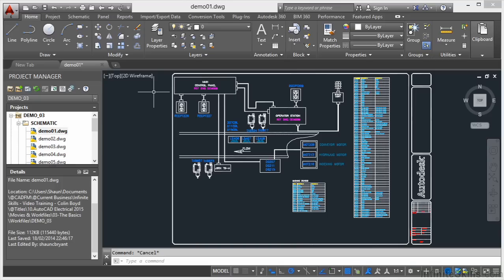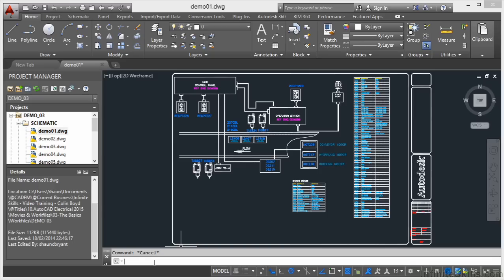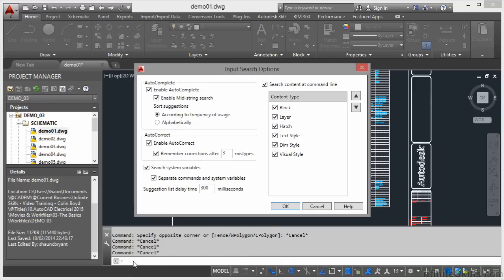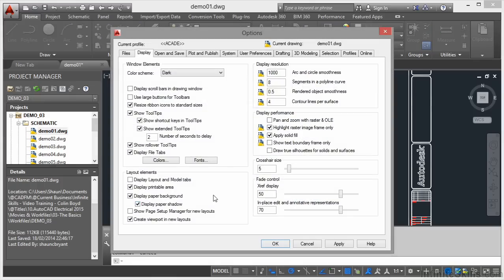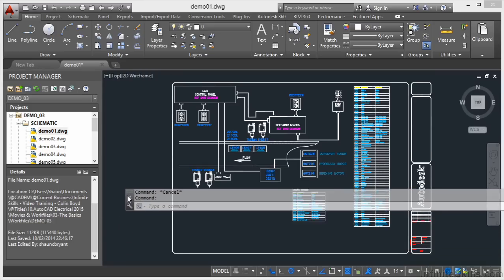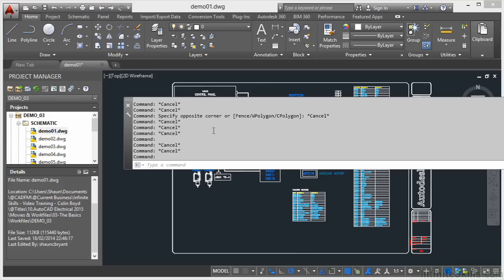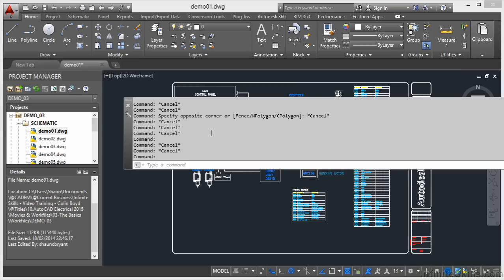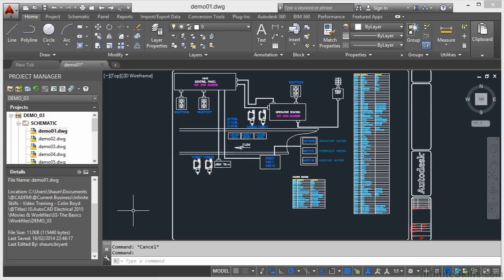03 04 Command Line